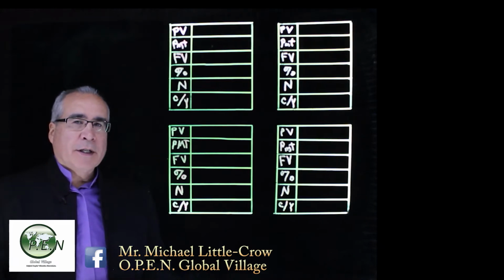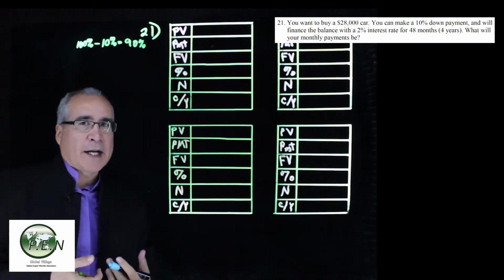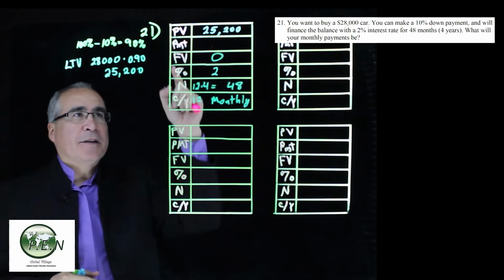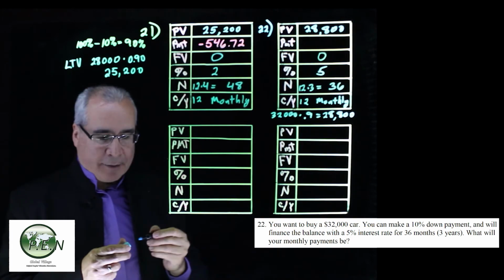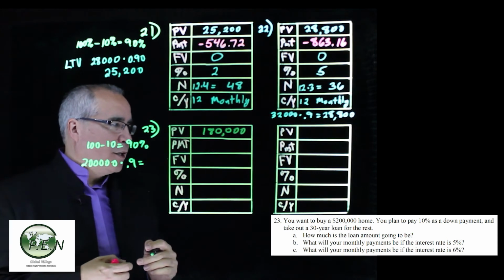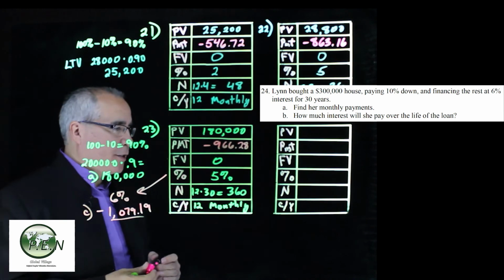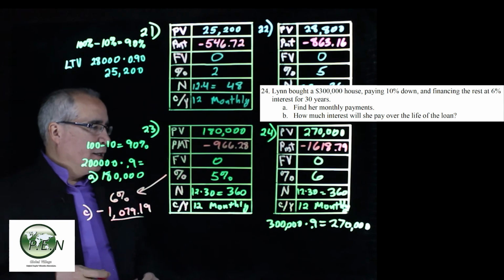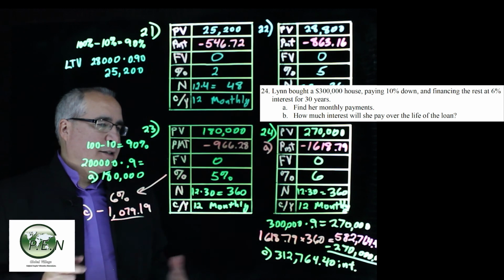Annuities and Loans Chapter 06 Question 21 to 24 CH06 Q21 24